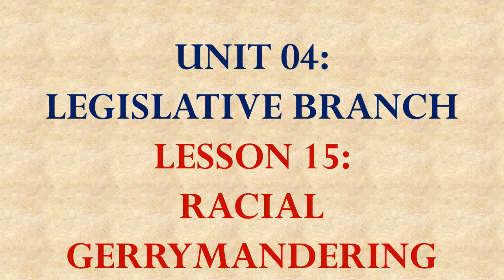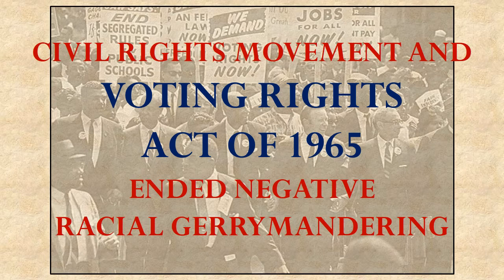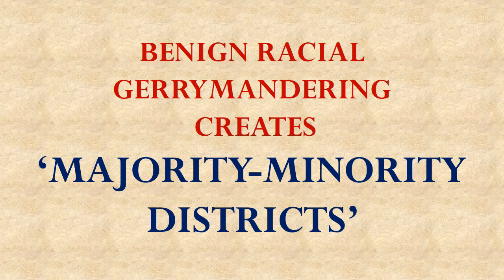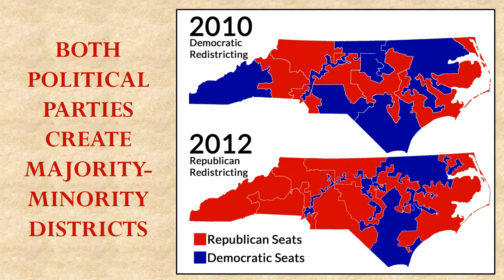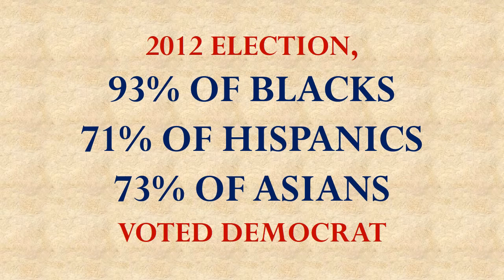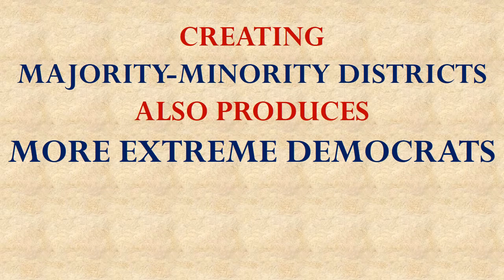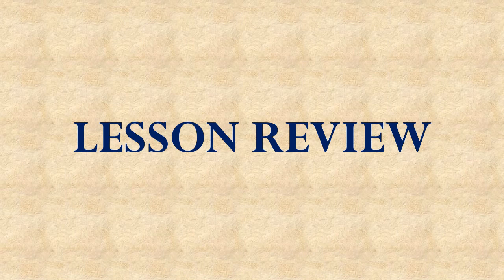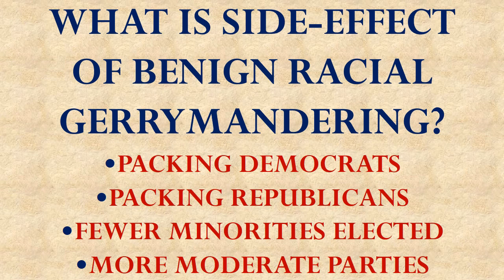American Government Unit 04 Lesson 15